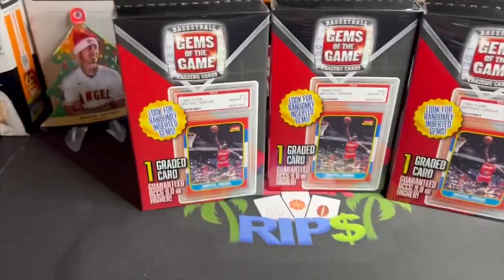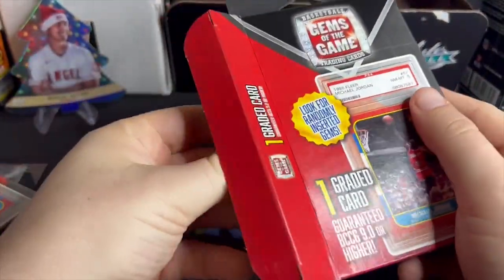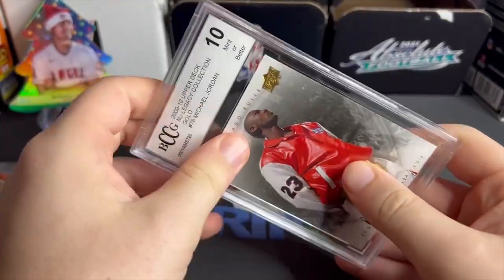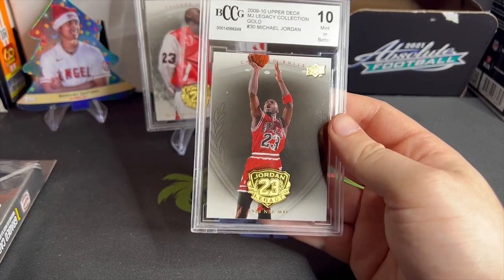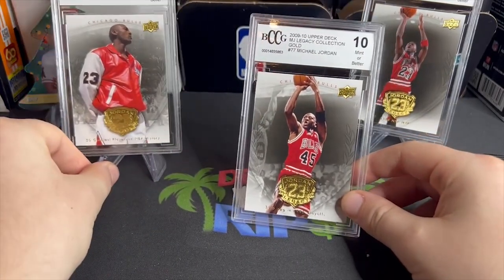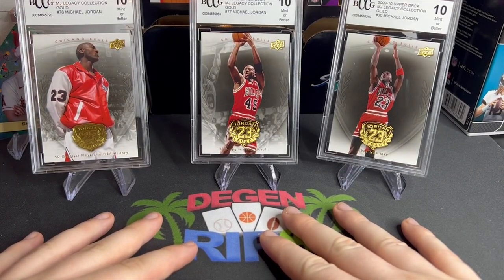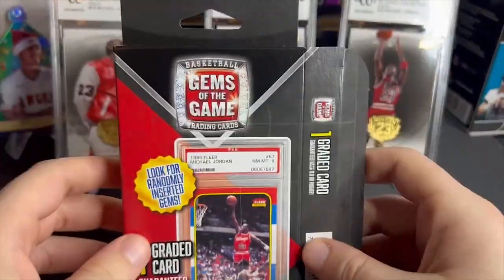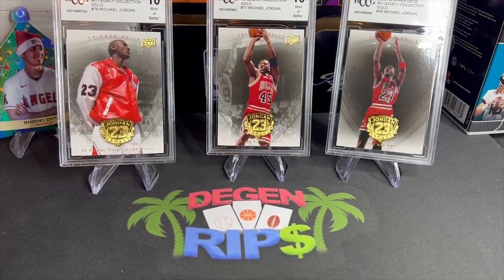Scam? 2023 Basketball Gems of the Game Review!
Ripping into the brand new 2023 Basketball Gems of the Game so you don't have to! These were actually surprisingly a step up from previous years. Hope you all enjoy the video please throw me a LIKE for buying this garbage for ya! Happy Holidays more rips on the way!